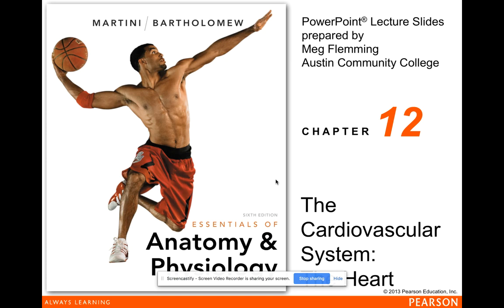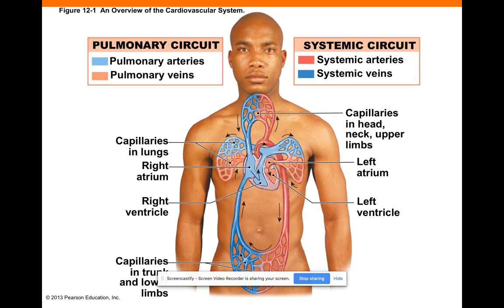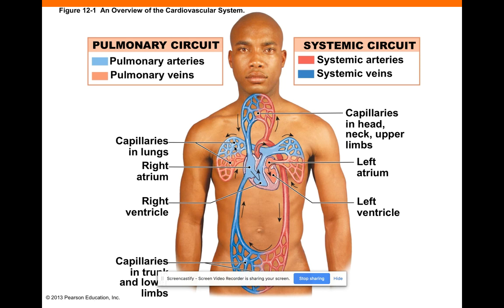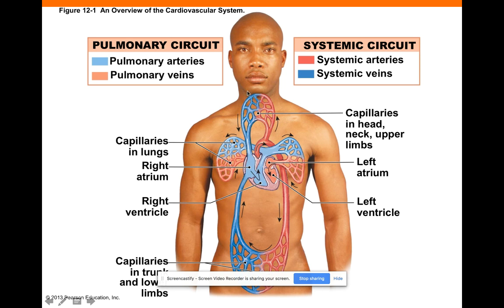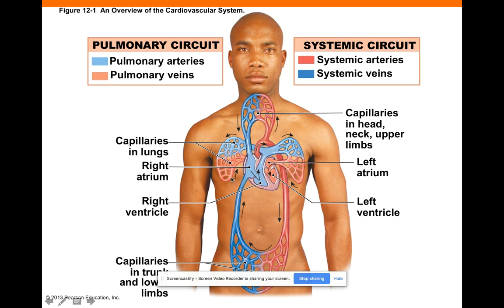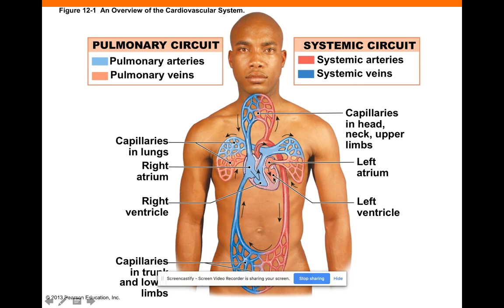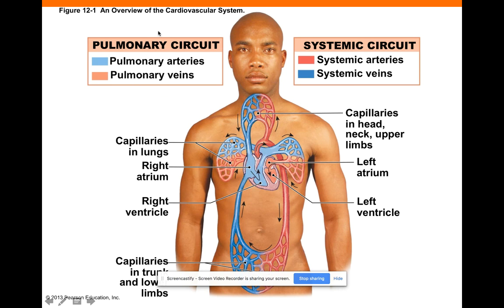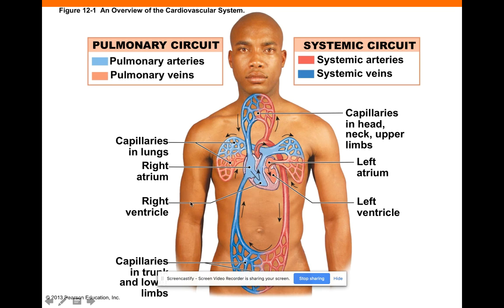12.1 The Heart- Part1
12.1- Video 1- Intro to the Heart